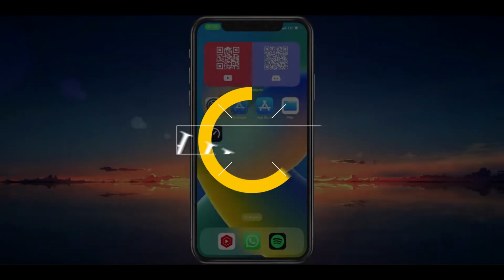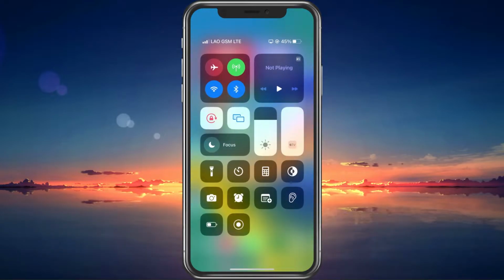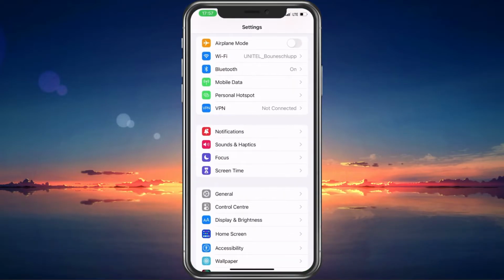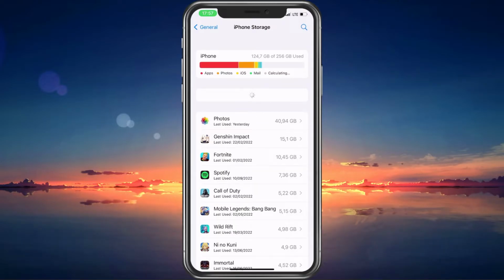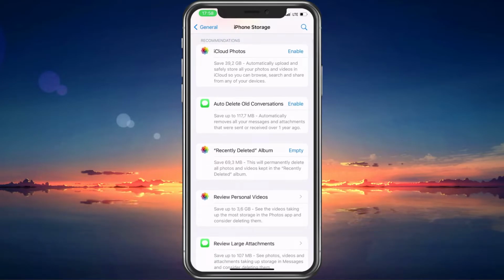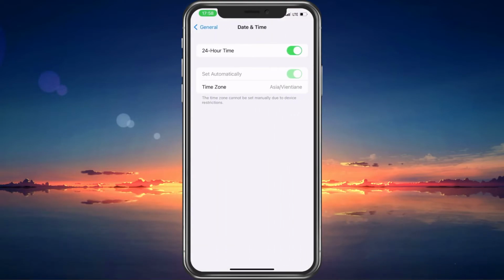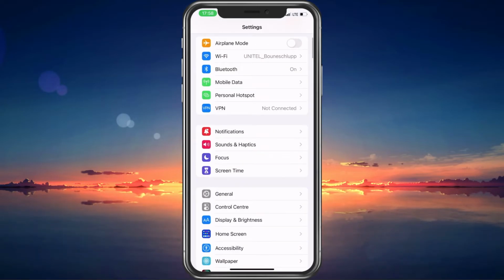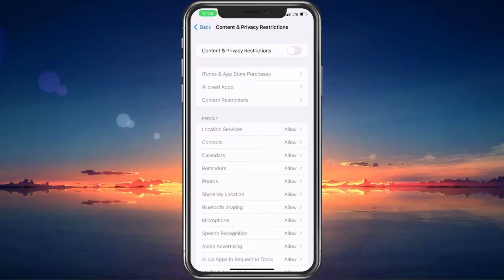Unable to Install iOS Update on iPhone - Easy Fix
A short tutorial on how to fix the issue when you cannot install the new iOS update to your iPhone.

Timestamps:
0:00 Introduction
0:15 Use & Test WiFi Connection
0:45 Clear up iPhone Storage
1:19 Disable VPN
1:30 Set Date & Time Automatically
1:39 Disable Content & Privacy Restrictions
1:55 Restart iPhone